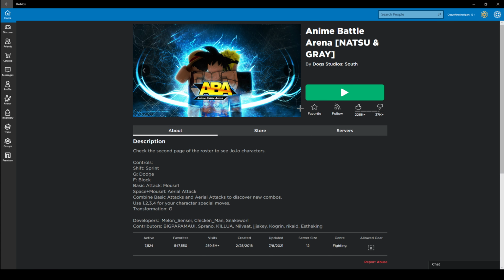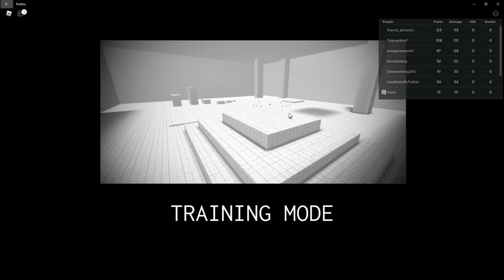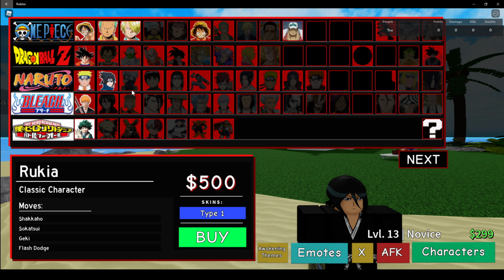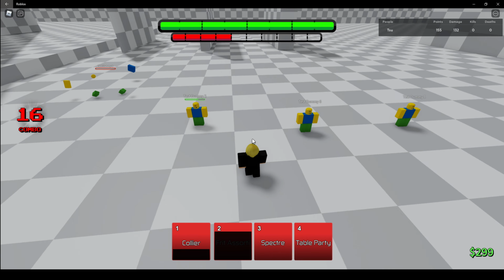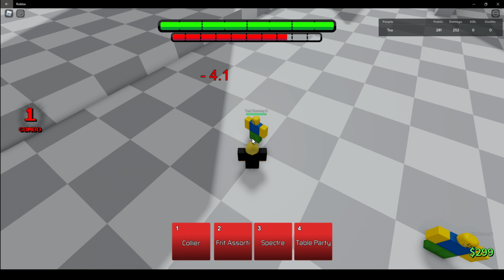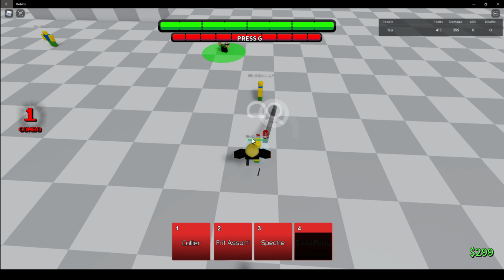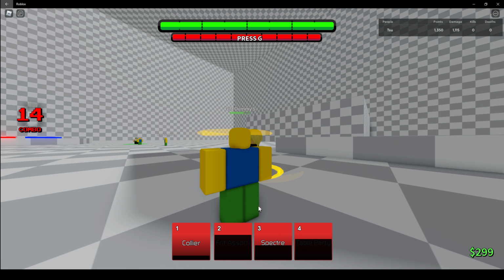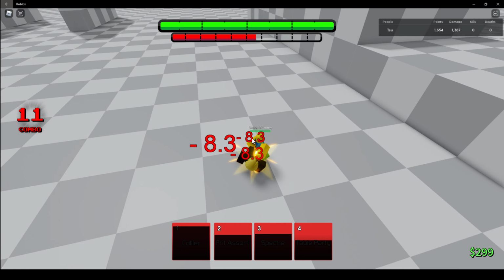PTS Sanji Showcase [ABA]